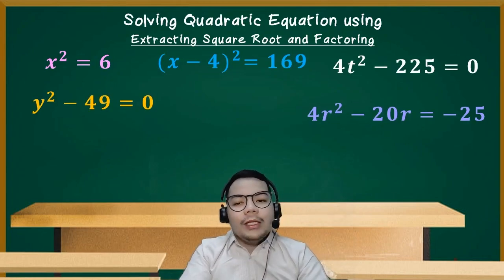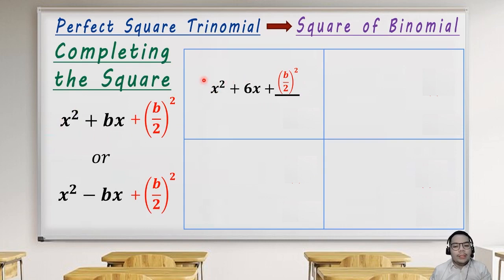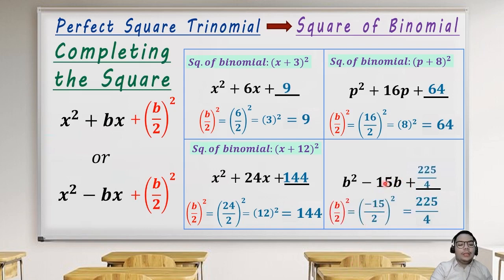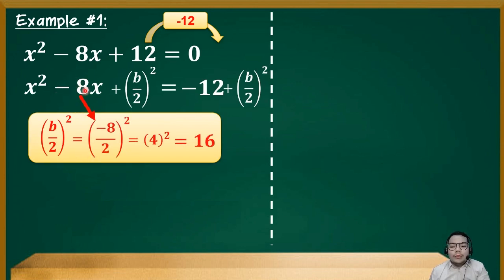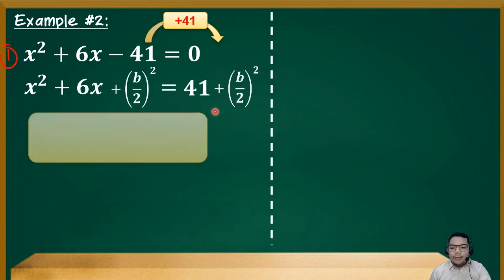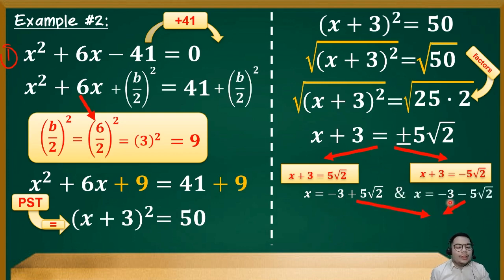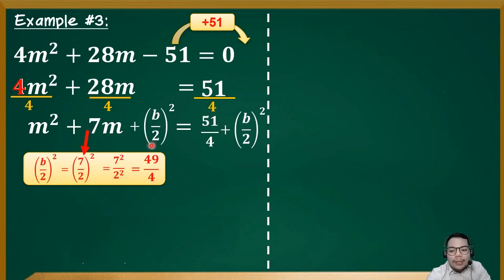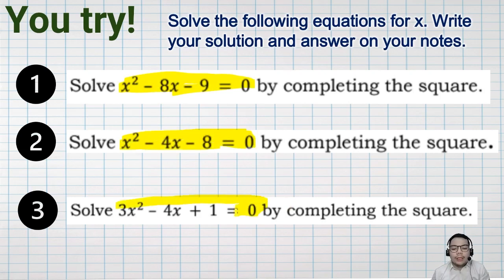Solving Quadratic Equation - Completing the Square